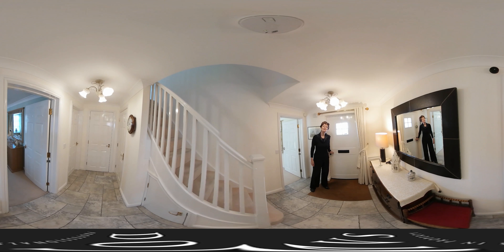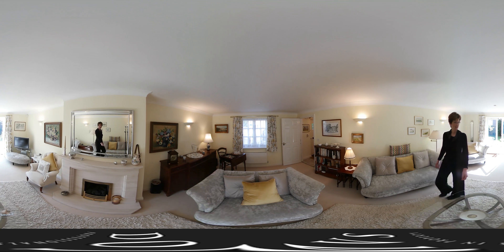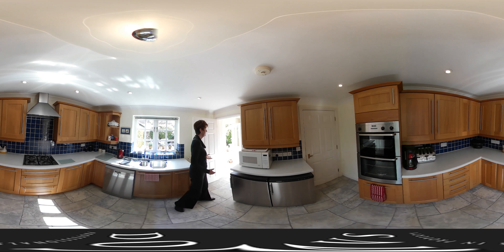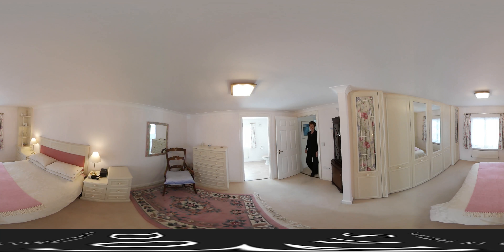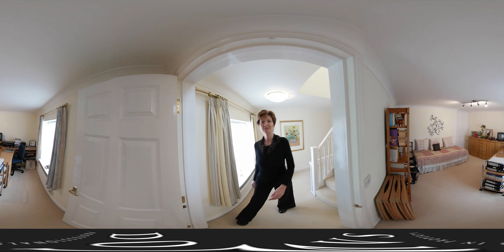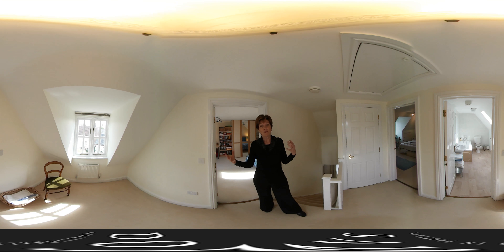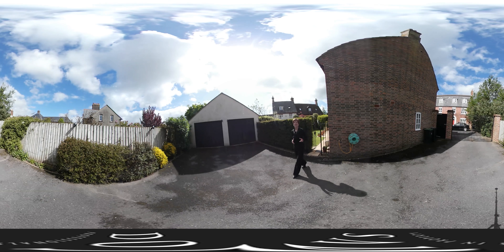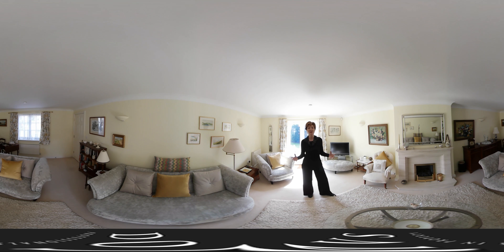4 Tinten Lane 360° Video Tour - DOMVS Dorchester